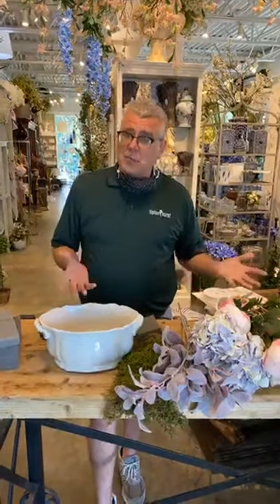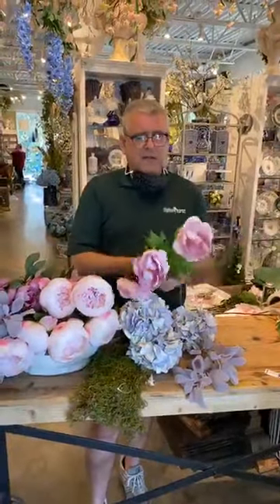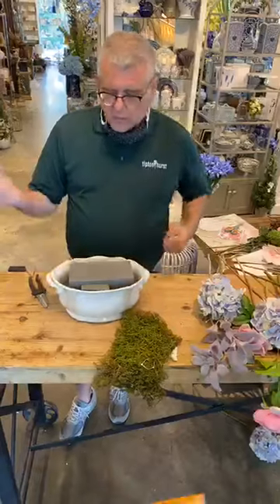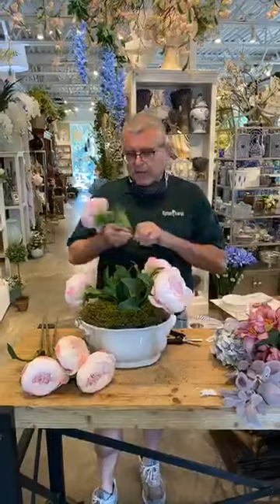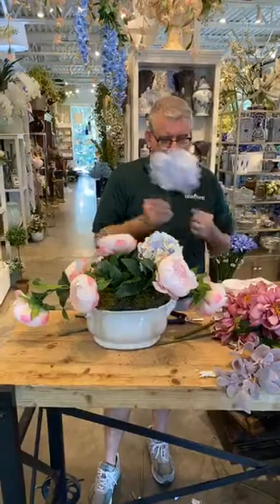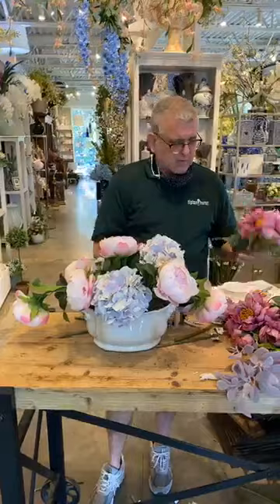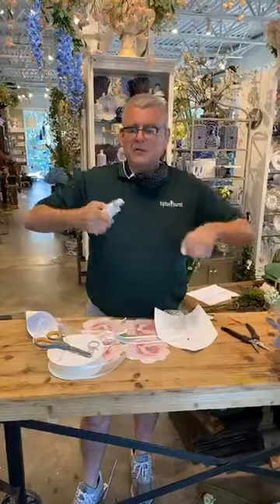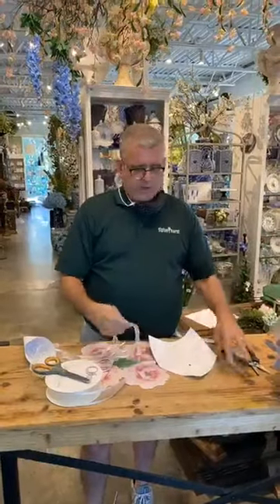Faux Peonies Arrangement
Chris Norwood makes a beautiful faux peony arrangement. To see more beautiful floral arrangements go